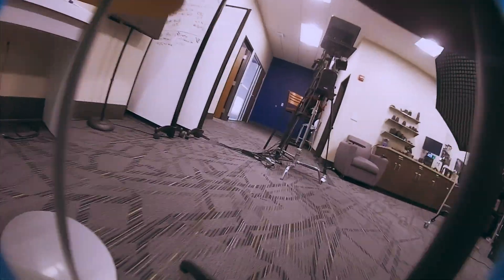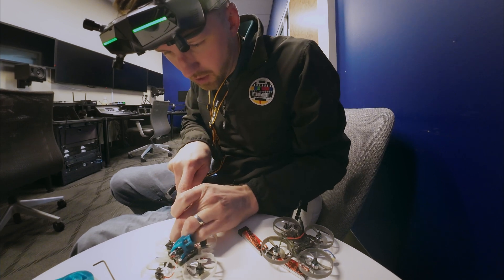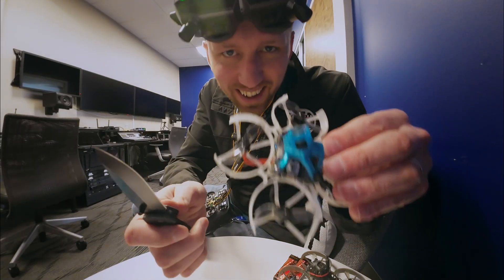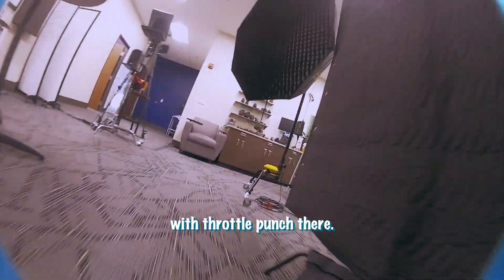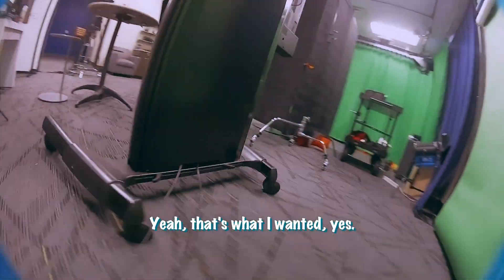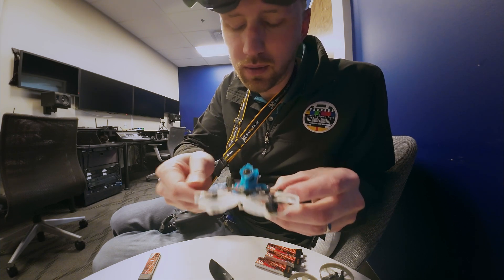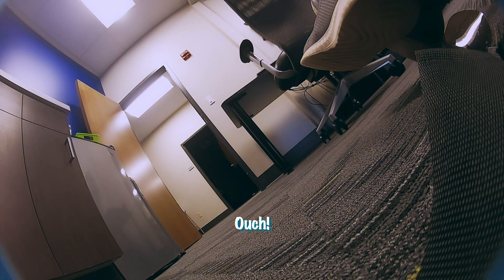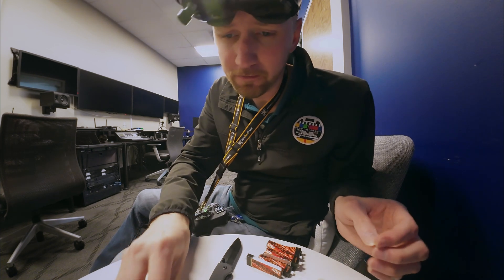How Much Can I Cut Before It Fails?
My tinywhoop 75mm 1s drone was broken from crashes so I started cutting off chunks of the frame.  How much of the frame can I cut off before it won't fly well?

In this wild experiment, we take a n FPV TinyWhoop 75mm 1s walksnail drone and put it to the test!  Armed with a pocket knife, I cut pieces of the frame away to see just how much it can handle before it crashes.

75mm 1s Walksnail
Mob7 75mm v4 frame
BetaFPV f4
25000kv 0802 Motors
Gemfan biblades
450mah